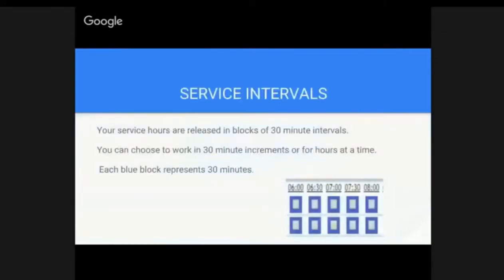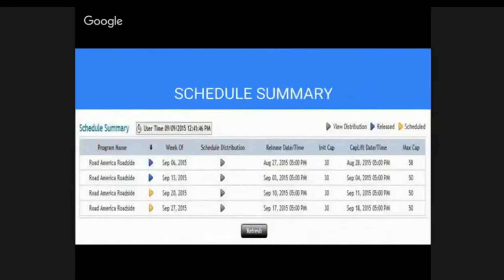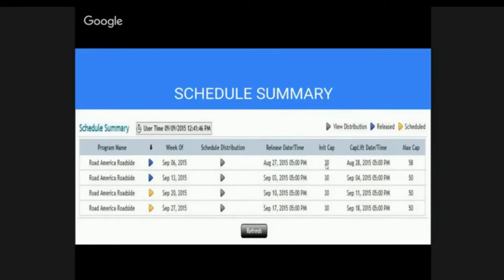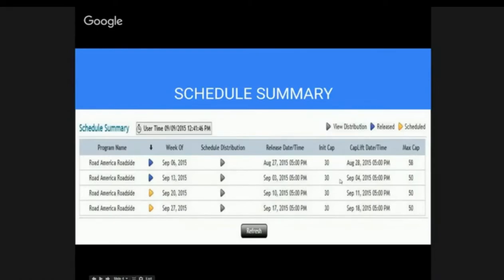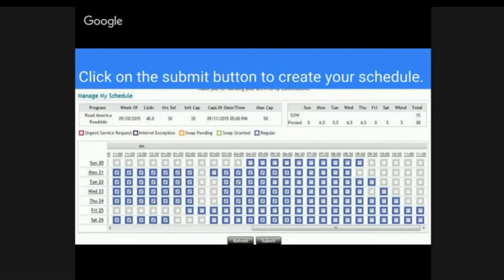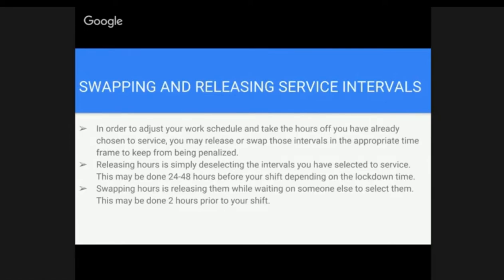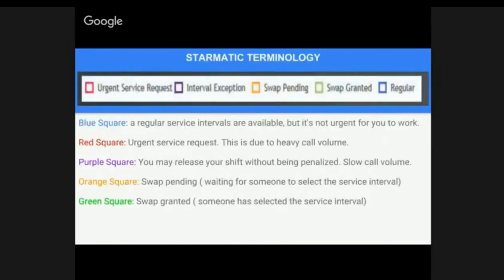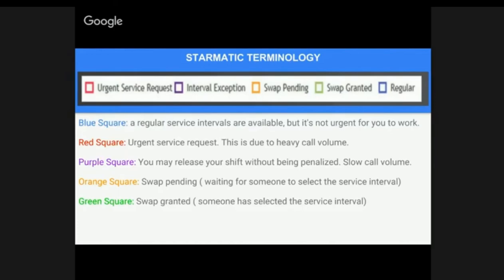Scheduling via Startmatic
Quick How to Video on How to Schedule via Starmatic